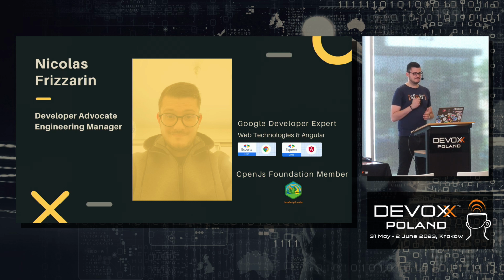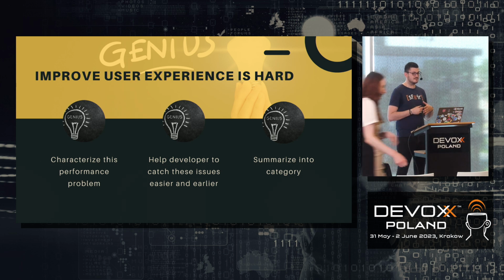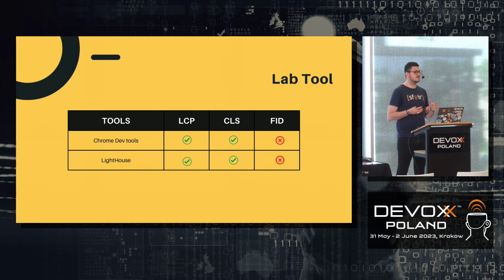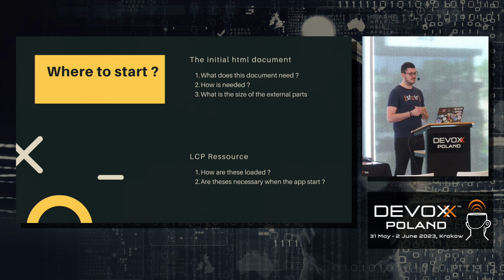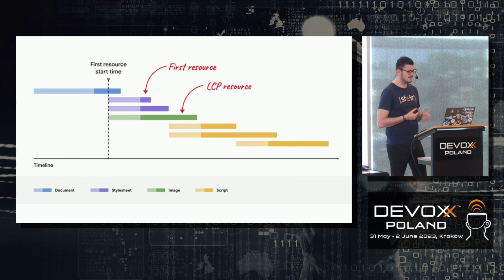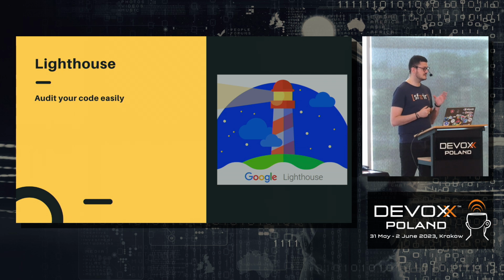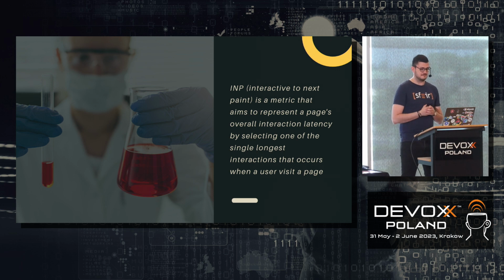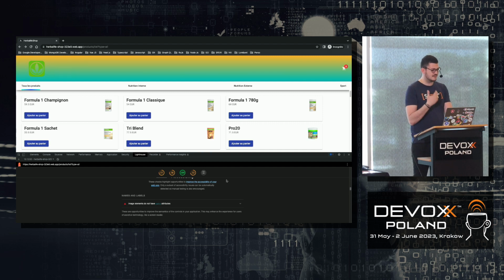Core Web Vitals: best practices • Nicolas Frizzarin • Devoxx Poland 2023